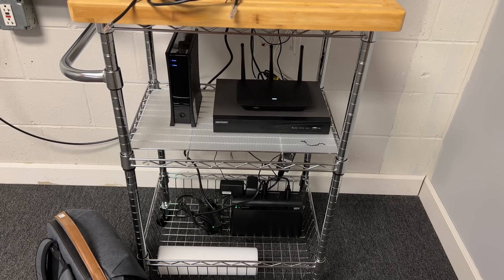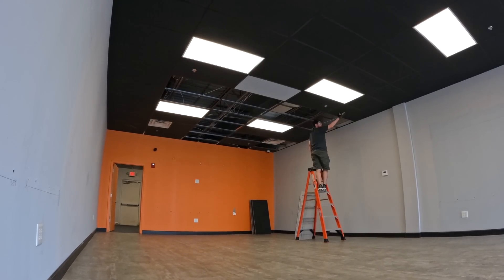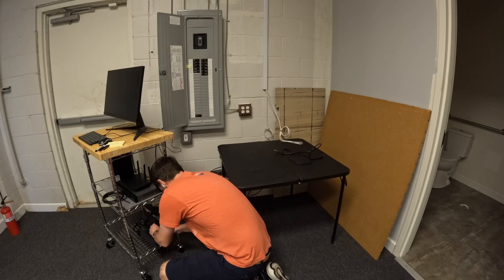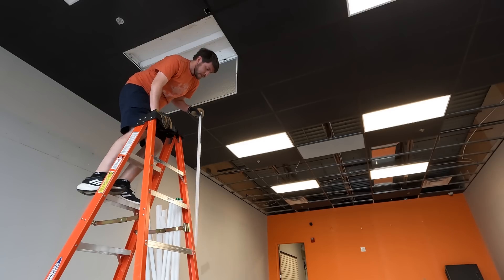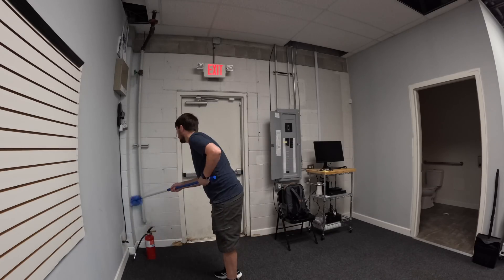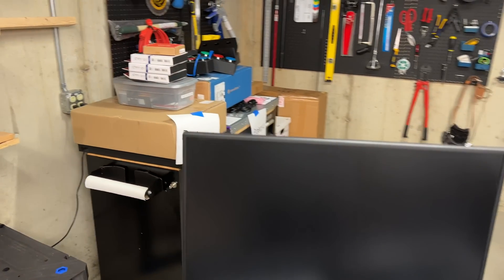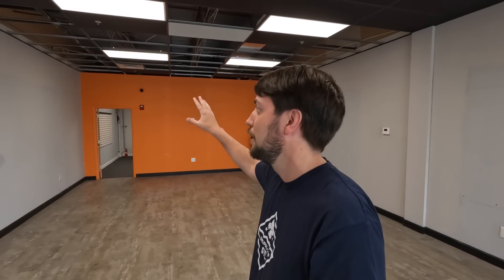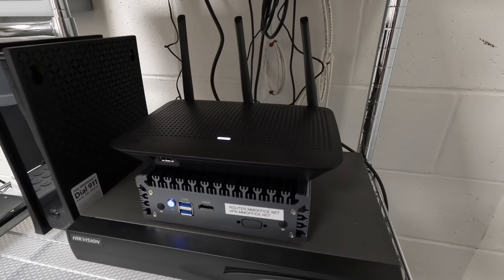Burglars Beware! Jeff's security is here (moving 02)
I set up a security system, got the NVR running, saved energy with new lights, and cleaned up a bit.

How long will that $50 Walmart vacuum last?

A few links to things I mentioned in the video (some links are affilate links):

- DeWalt Atomic 20V Max Drill
- Klein Tools 32314 Electronic Screwdriver
- Klein Tools 5144BHB14OS Hard-Body Tool Bucket

Contents:

00:00 - NVR works!
00:51 - Out with ADT, in with... SimpliSafe?
01:34 - Sound Transmission Class
03:22 - Internet crash cart
03:56 - Saving power with T8 replacements
06:57 - Cleaning, and "Why?"
09:36 - Architectural plans and sound reduction